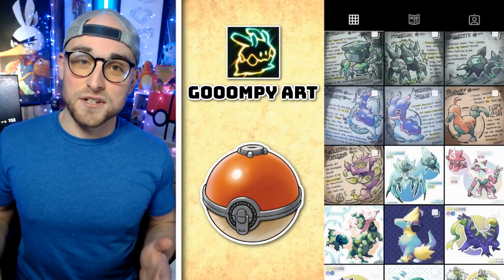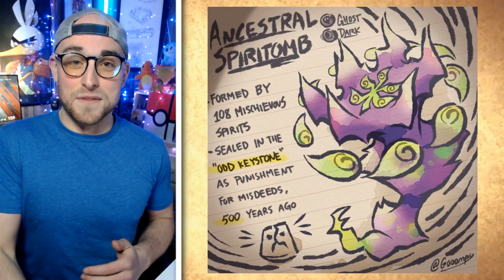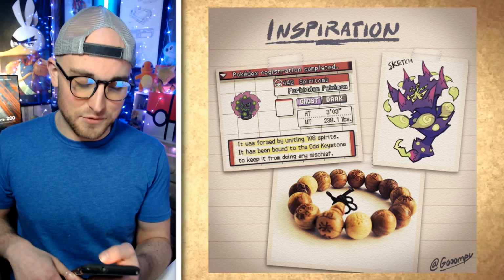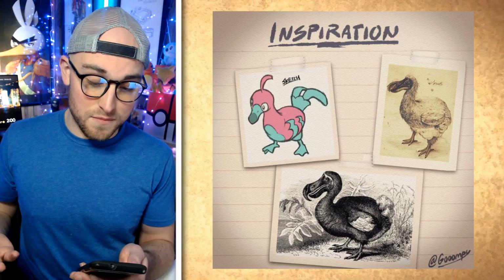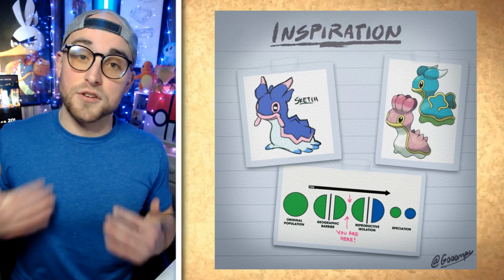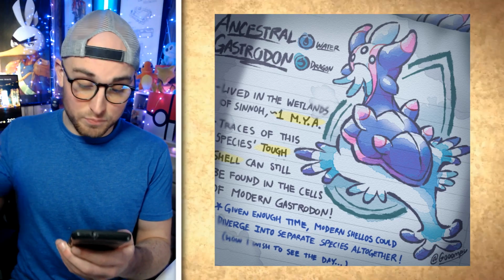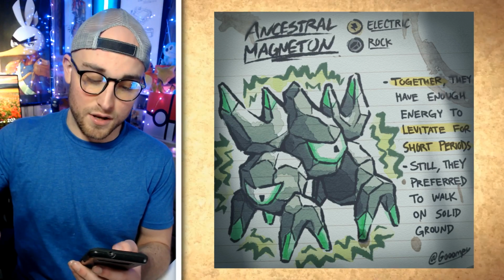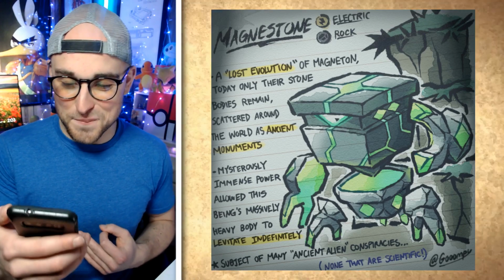New Ancestral Forms In Pokémon Legends Arceus? New Rumors and New Designs Concepts By Gooompy Art!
Hey everyone! Welcome back to The Beacon! Today we are looking at some potential new Pokemon Ancestral Form Designs by Gooompy! The link for his channel is below so please consider checking him out! I'd love if you guys would let me know your favorite Ancestral Design in the comments below as well as what you are most excited for in Legends Arceus!

What is this channel all about? This channel will be composed of everything and anything I find interesting that I want to share. I hope to create a platform to express myself, stream games like Pokemon and other Nintendo Switch games, watch trailers, talk about future games and movies coming out, talk about the good and bad in life, the world in general, workout routines and do some live vlogs. For the time being this channel is in its infancy but I hope to cocoon it and eventually have it emerge as something great. Thank you all so much for watching and supporting me and I genuinely hope you enjoy!